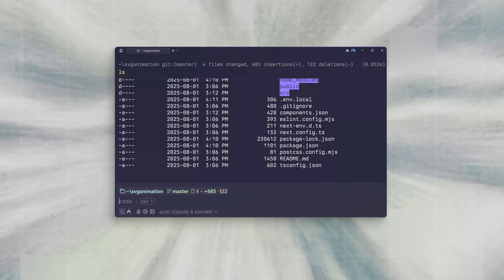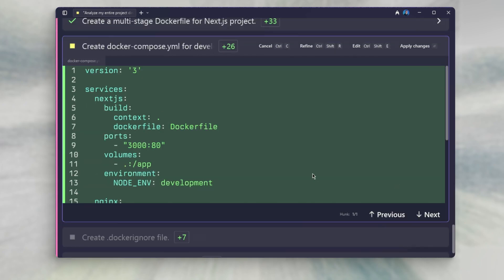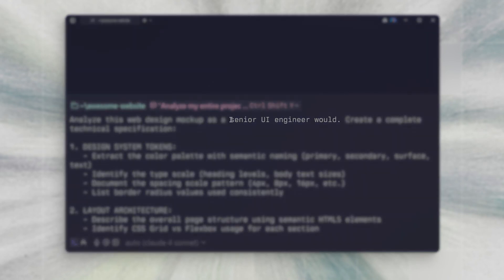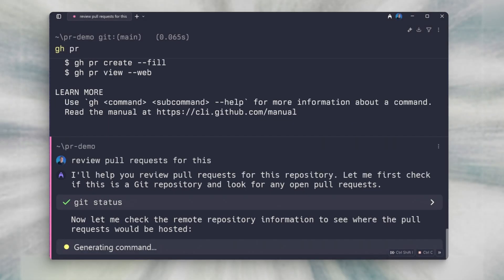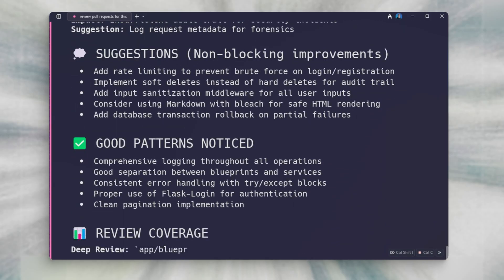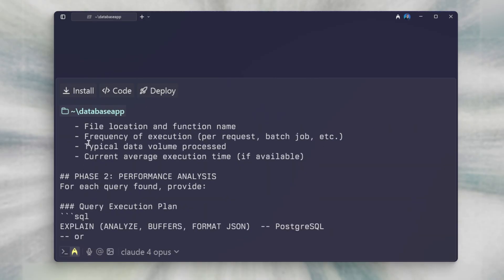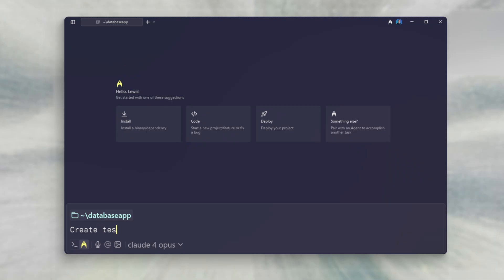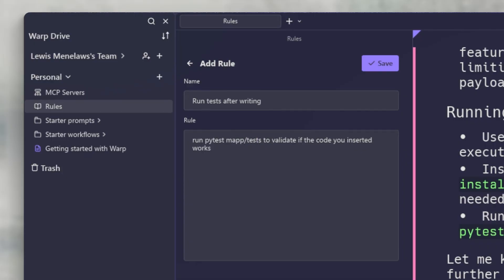5 Ways to Prompt Better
Learn a bunch of tips and tricks for creating prompts in Warp to become a better web developer.

Warp Code is the best way to quickly iterate with agents: prompt, review, edit, and re-prompt all from one app.